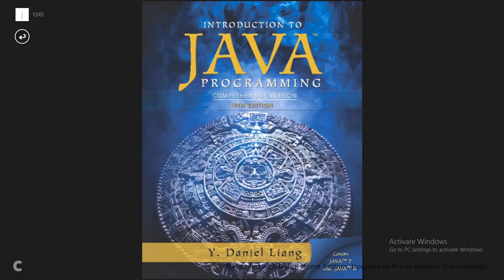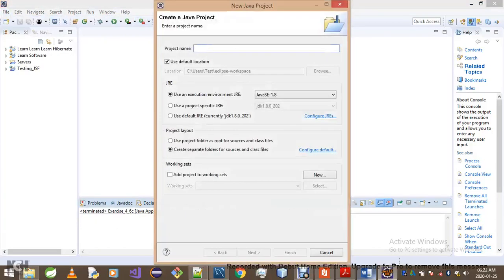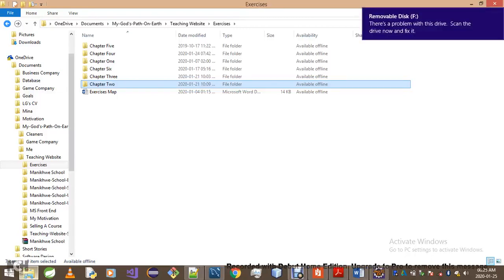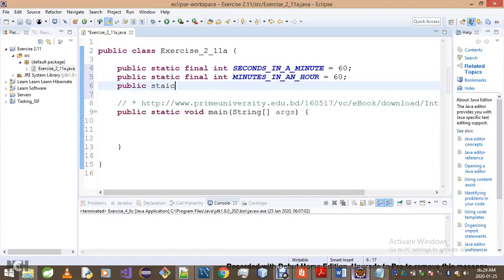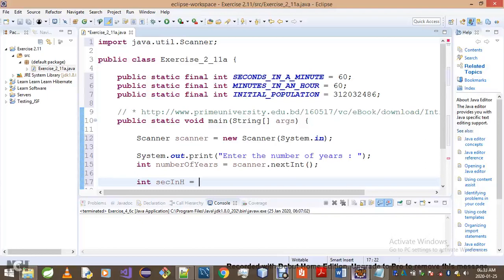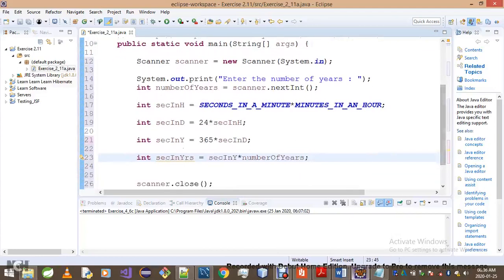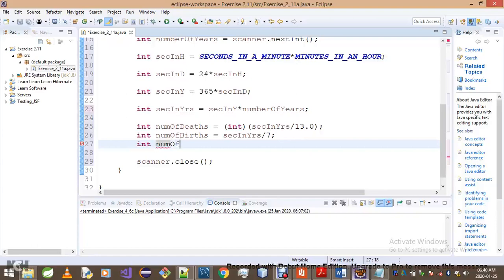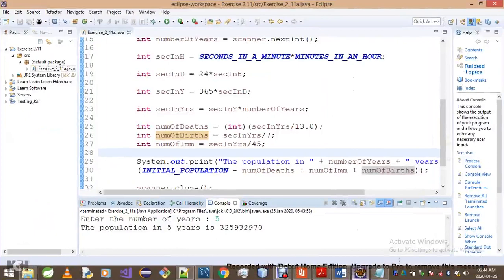Introduction To Java Programming Exercise 2 11a